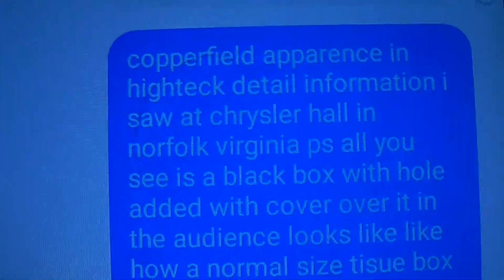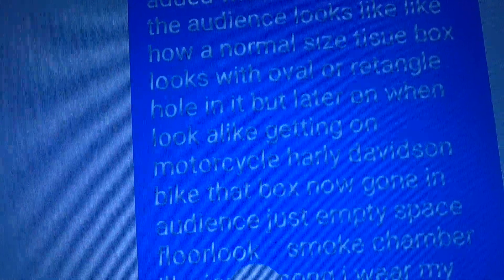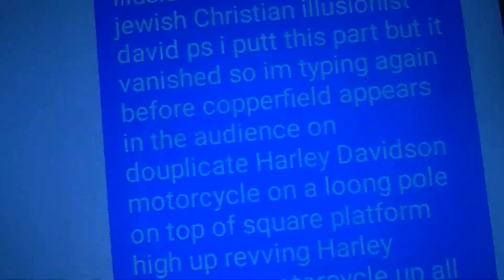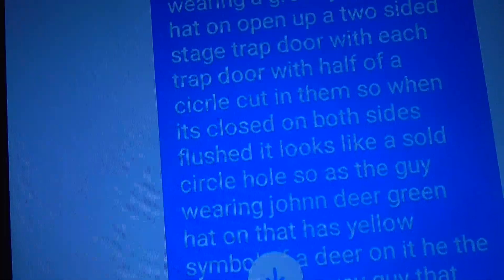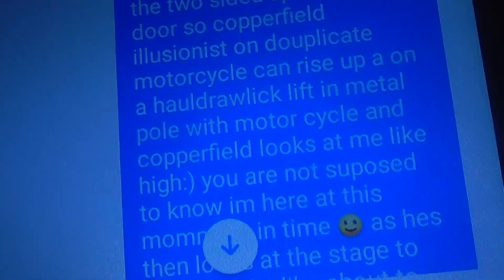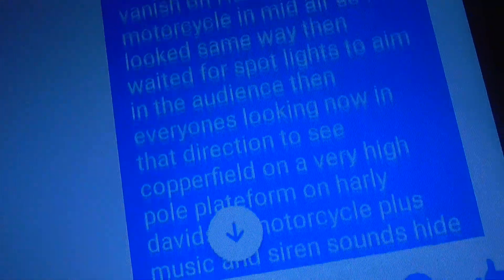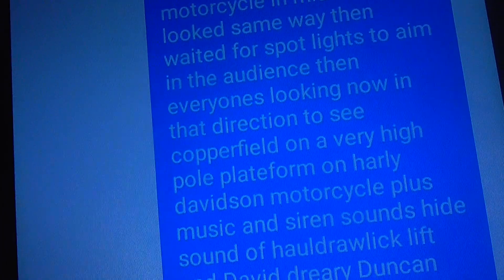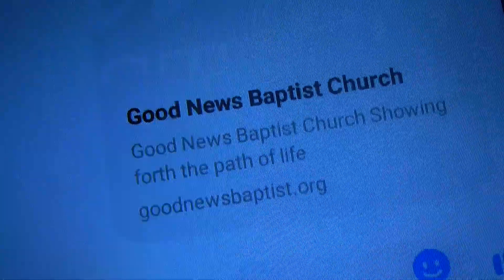00148 understanding illusions david seth kotkin copperfield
motorcycle apperance  cool illusion idea concepts  be safe in Christ    john3:16 God Bless      and God in controll of all things  he owns the cattles of all the hills  all materal resorces goes back to God  empire state building    noahs  ark       all math  ps pastor mike ascher message goodnewsbaptist.org   click on media click on  videos click on youtube  facebook vimeo   google.com search engines understanding illusions sweethavenbaptist.com  afbmissions.com creation.com andrekole.org